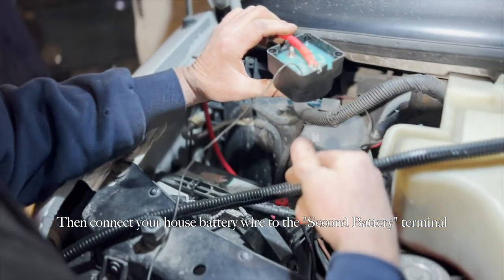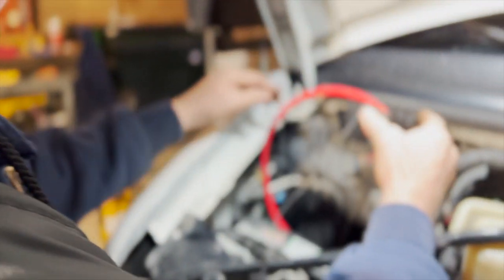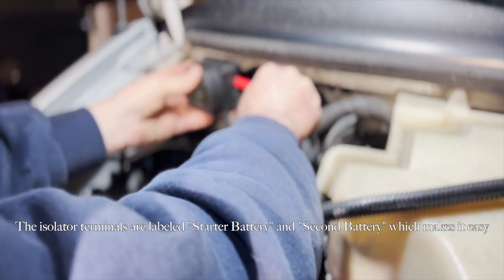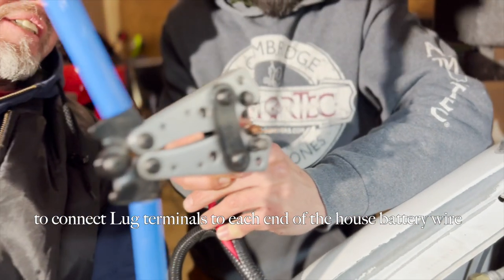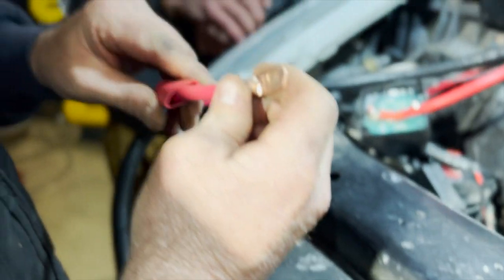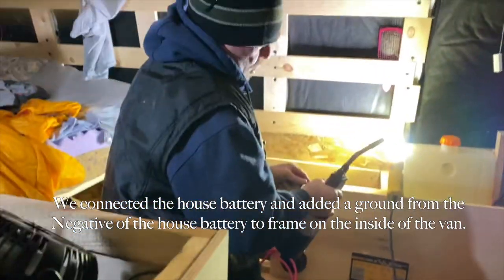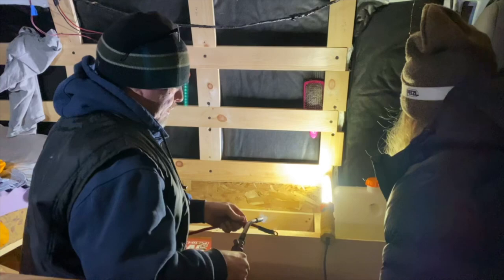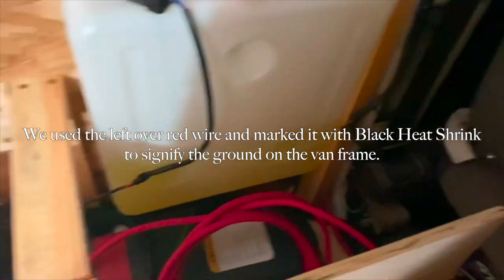How to install a Battery Isolator (and not die) | VAN BUILD SERIES | Winter Van Life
Another video in the Van build series:
How to install a Battery Isolator / Battery Relay in a Van

We spent a weekend in the polar vortex and continued to work on the van to make it suitable for Van life this coming spring.

Join us as we freeze to death and show you how we connected everything including the 150amp circuit breaker.
We're not professionals, folks. This is just a video on  how we did it and it works. Please handle your electrical work with caution.

TIME STAMPS:
INSTALL: 0:39
WHAT YOU NEED: 0:53
WIRING DIAGRAM: 4:57

Full diagram included in the video!

Battery Isolator Kit
1/2" split wire loom
4 AWG stranded copper wire
Battery Lug Crimper
Copper Lug Set
150 Amp Breaker
( this breaker isn't the exact one we used but very similar, and newer!)
Amazon Wish List for Life on the Road

*purchases from the links above help use earn money at no cost to you!

ABOUT ME:
My name is Danielle and I recently bought a 2002 GMC Savana 3500 Cargo Van in April 2022. I am currently converting this van into a home on wheels with no prior experience! Now-- this isn't your typical sprinter or promaster build, my roof is short but I am trying to live more outside rather than inside, ya know what I mean?
I have two dogs Nugget (Boston Terrier) and Juneau (Mini Australian Shepherd). Nugget loves paddling and camping adventures and Juneau is still learning how to be a dog. I am sure Juneau will love this life of adventure and I can't wait to watch her grow.
Jason is my boyfriend and he has been a big supportive role in the build and will be joining me on these adventures and van life. He loves to cook and is GOOD at it. You can expect to see some of his cooking in future videos.

MORE ABOUT THE VAN:
The van was built out by the previous owner with a bare bones set up that we adventured in a few times while saving money for its future build.